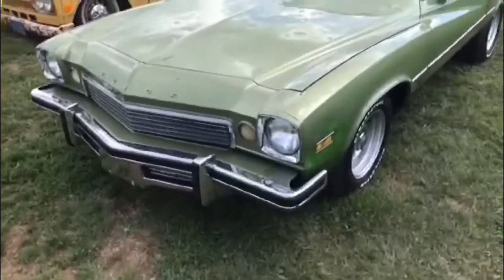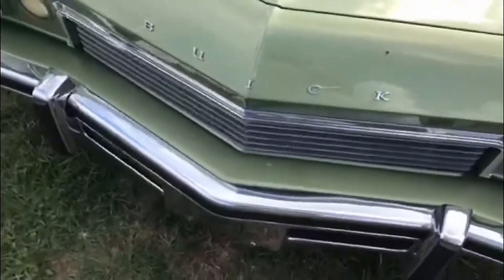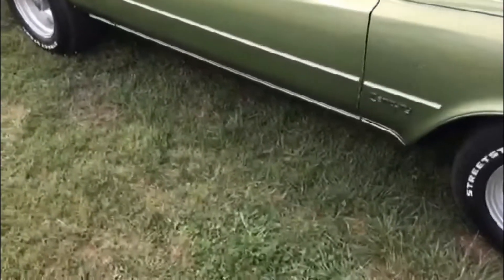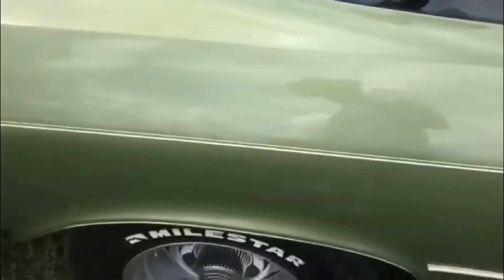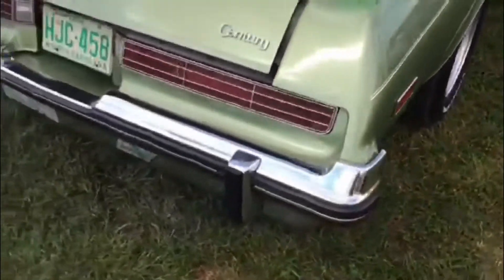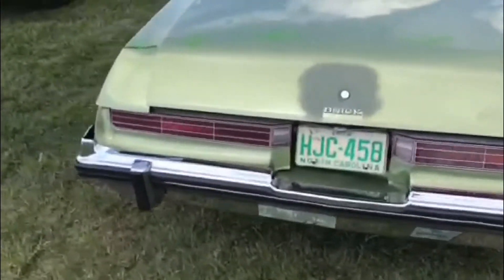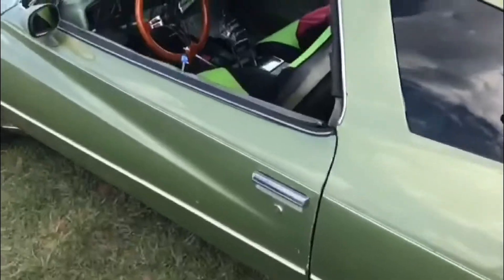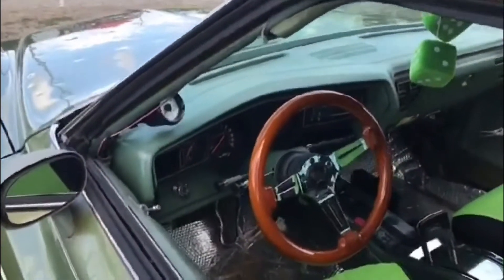1974 Buick Century unrestored survivor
This 74 Buick Century is a true unrestored survivor and was showing at the Farmington cruise in. Have a look.